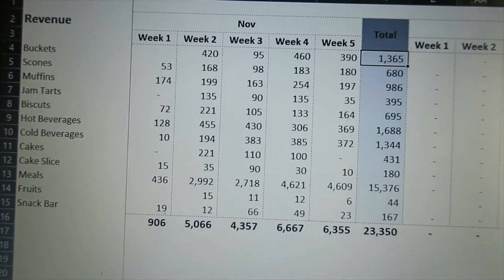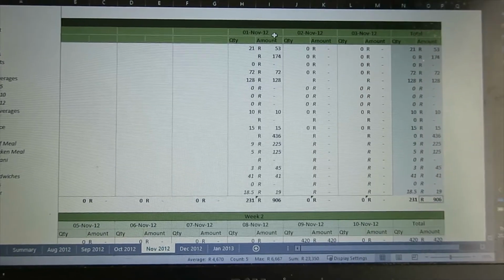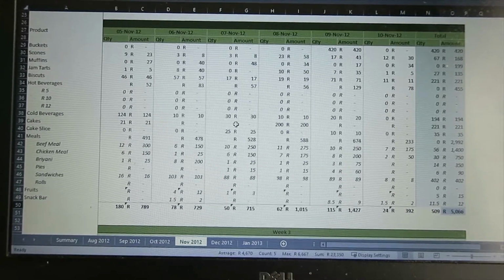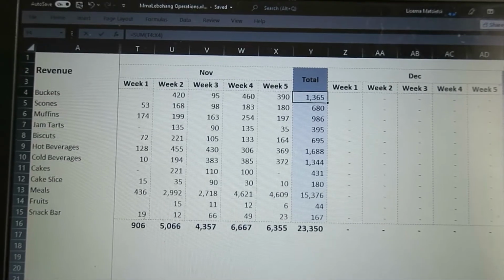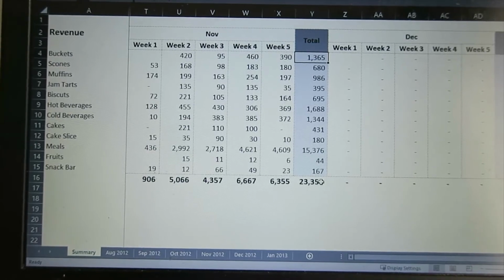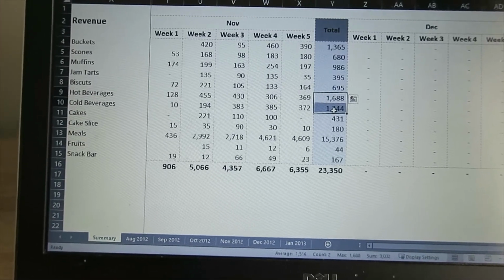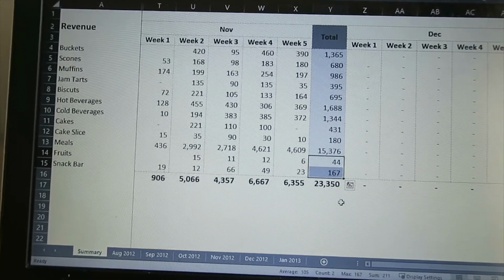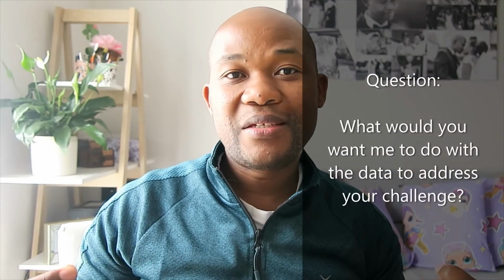Ask Project Sponsor Before You Proceed || Being An Analyst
Hi Fellow Analyst
We are looking at the best research question to ask your project sponsor before you proceed with your analysis. I had spoken with Samuel Njenga who provided a good framework for a research question.

Research Question Framework
What …(specific issue) should we investigate so that (problem owner eg business unit) …. can (do)…..(measurable end goal).
Source: Samuel Njenga

We can then create a research question after asking the project sponsor. The question could be: What customer preferences should we investigate so that your small business can pay bonuses next year

Hope you enjoy the video as much as I have. With Love and Respect, Lisema Matsietsi

Kindly follow us on the below social media platform to get notifications

VIDEO CHAPTERS
00:00 - Topic: Questions to ASK
00:28 - Intro
00:50 - Context
04:24 - Ask Project Sponsor
08:33 - End